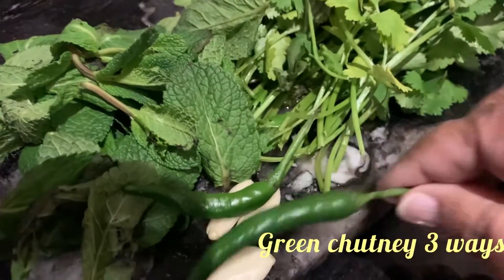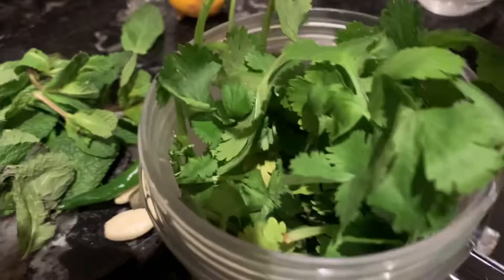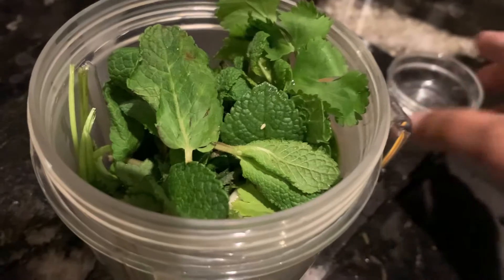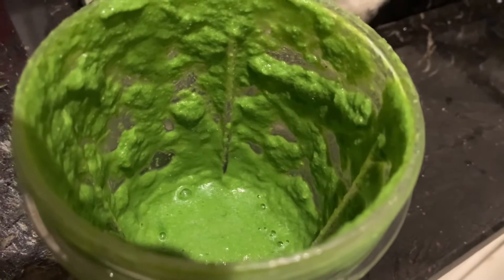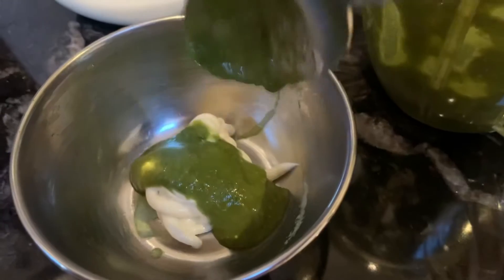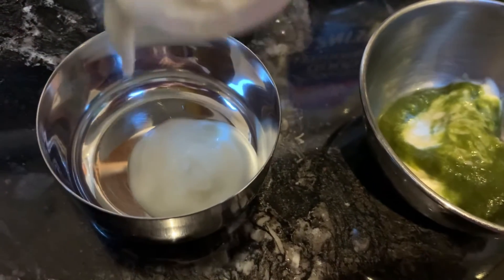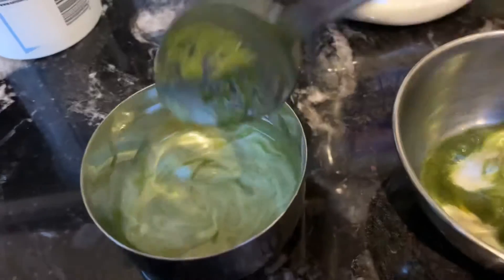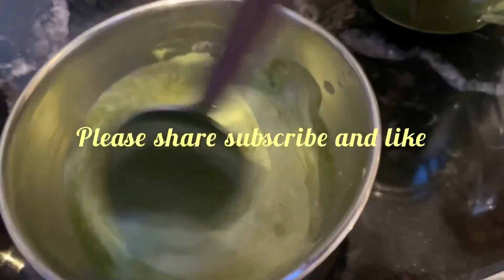Green chutney coriandermintchutney mintchutney corianderchutney dhaniachutney sandwichchutney dips#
Green chutney 3 ways
Ingredients:
Coriander 1 bunch
Mint handful
Green chilli 2
Garlic pods2
Lemon juice of half lemon
Split chick pea1 tablespoon optional
Water 4/5 tablespoons

Method:
Add all ingredients and blend smooth green chutney ready to use as it is as a sandwich spread or dipping sauce

Green mayonnaise dip: Add a tablespoon of green chutney and 2 tablespoons of mayonnaise and you get green mayonnaise for dipping

Green Yogurt dip : Add a tablespoon of green chutney to 2 tablespoons of Greek yogurt and yogurt dipping sauce ready

Split chick pea is optional it gives a thick consistency to the sauce if not available don’t use it